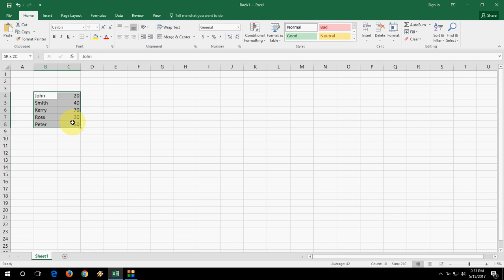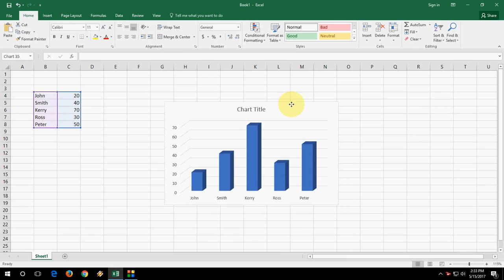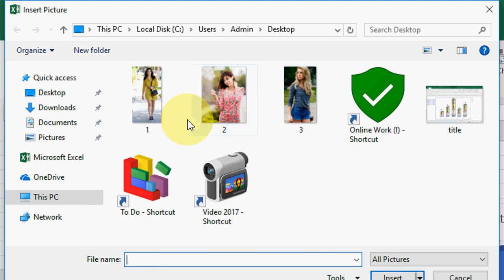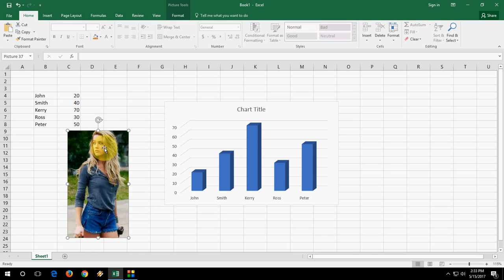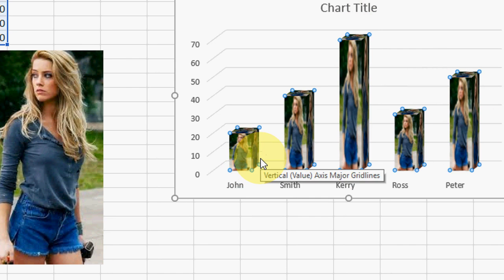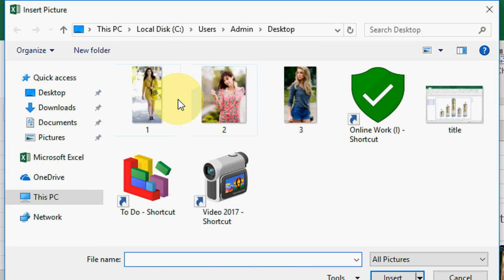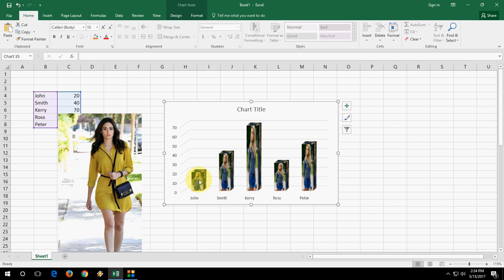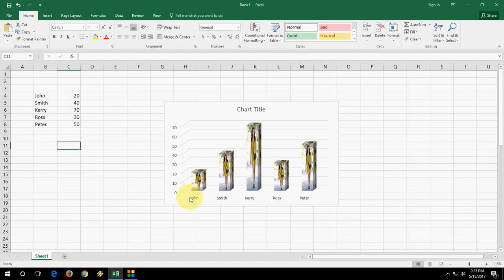How to Add Pictures in Excel Chart/Graph (Easy)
Insert Image to Graph (super easy)